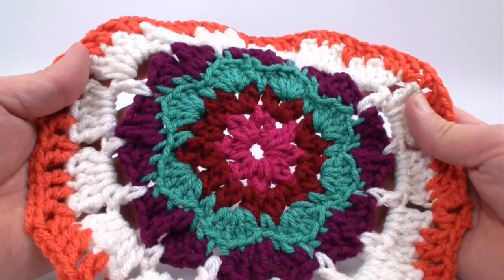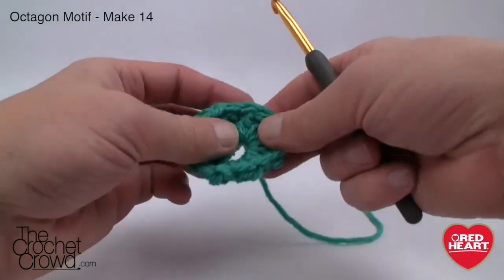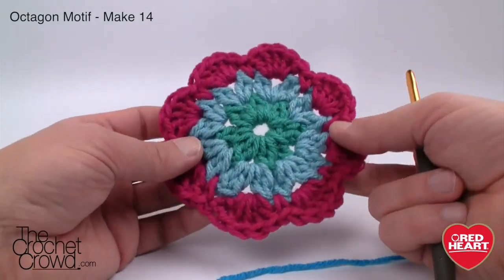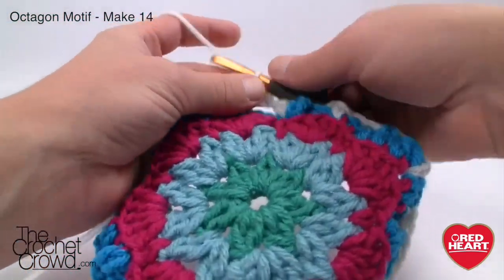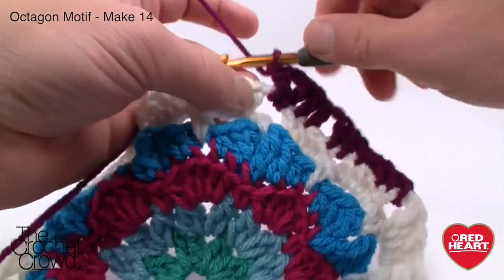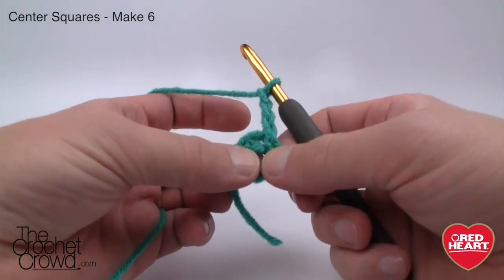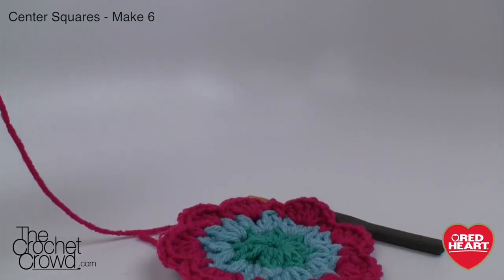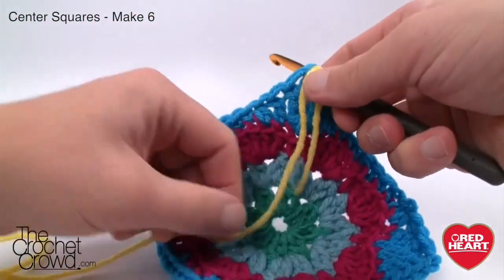Crochet In Love with Colour Afghan Pattern | EASY | The Crochet Crowd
Learn to Crochet an In Love with Color Afghan. A combination of square and octagon motifs that fit together perfectly. Looks amazing with a hint of traditionalism but with a modern color approach. It's definitely an amazing afghan. Today's video will show you how to crochet each motif. You can refer to the instructions to follow along. You just need to sew your motifs together and follow the very simple border to finish it off. It's well worth the effort. Get the free pattern and more info crochet learntocrochet crochettutorial .